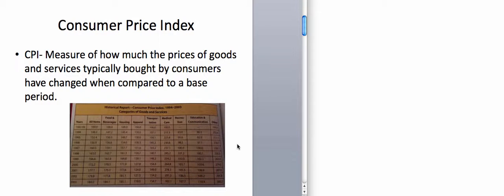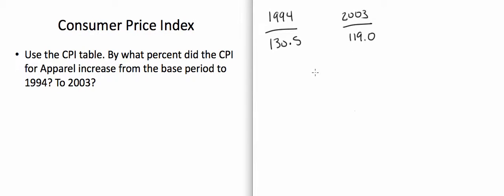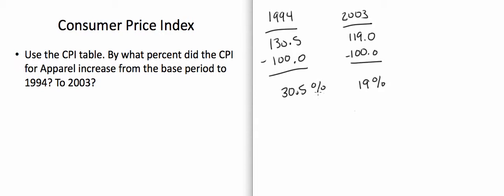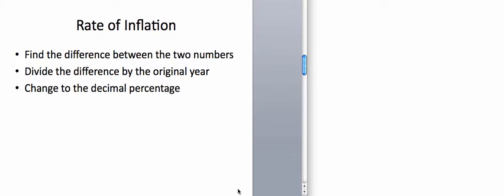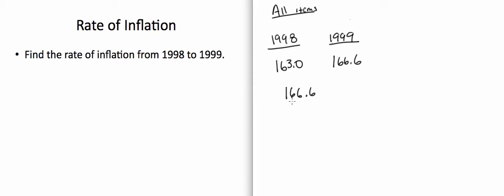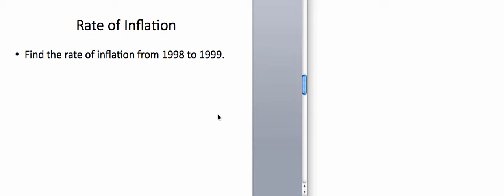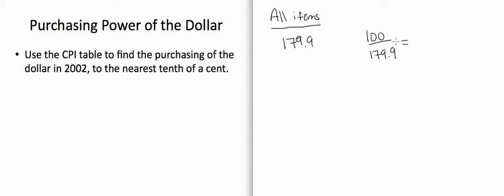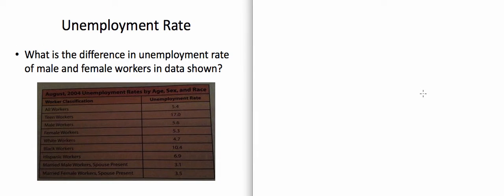Bus. Math 8.5